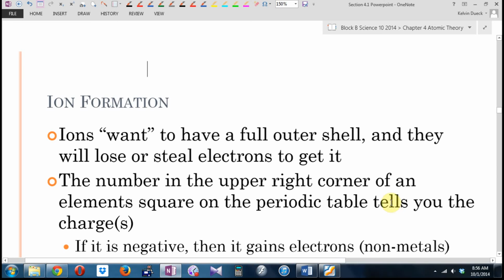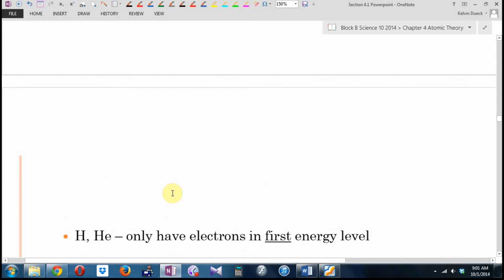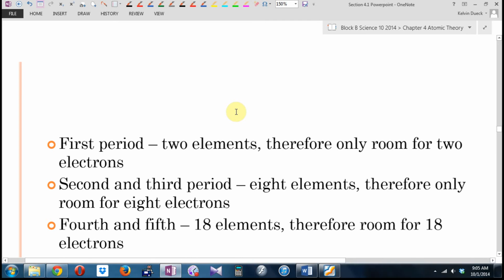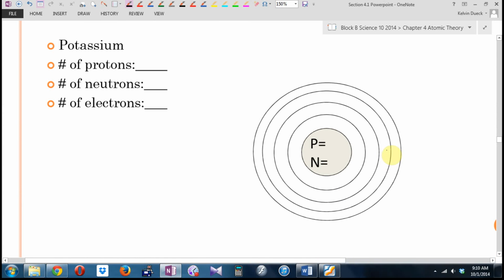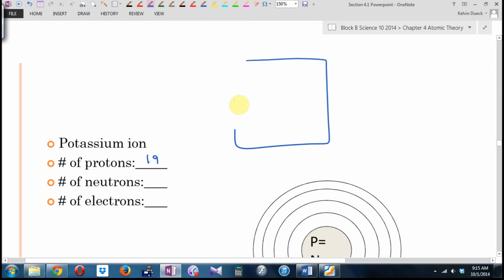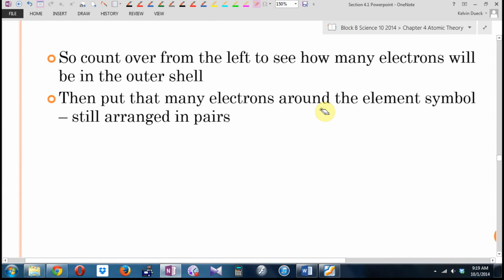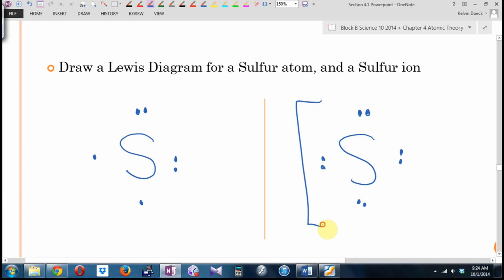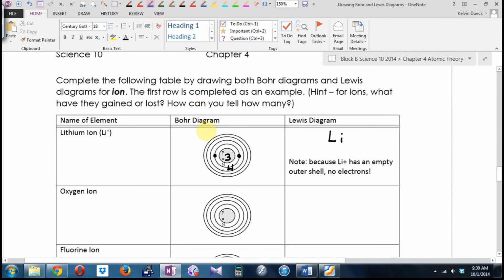Sc 10 Section 4.1 Part 2